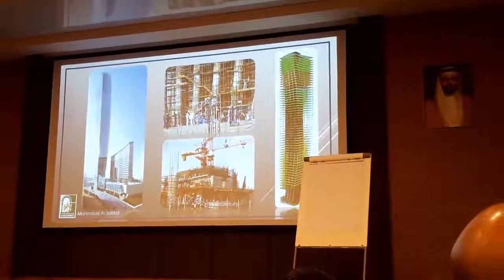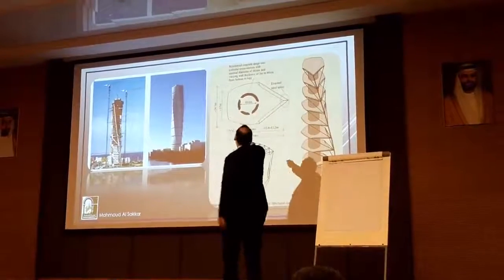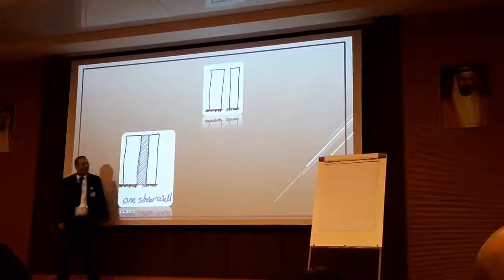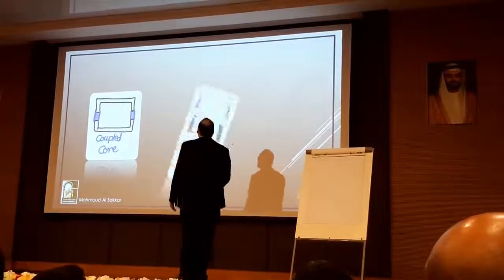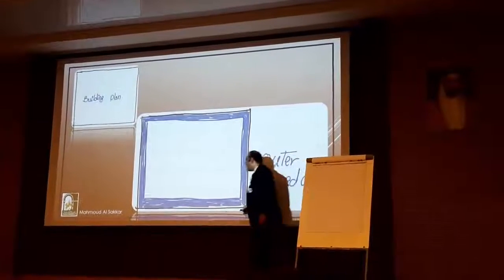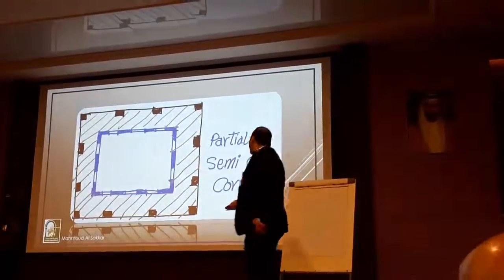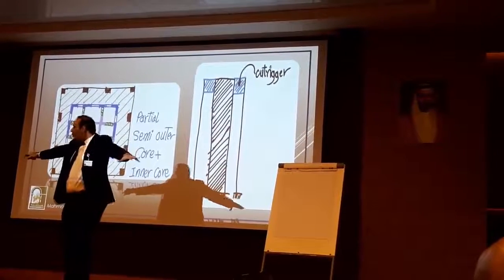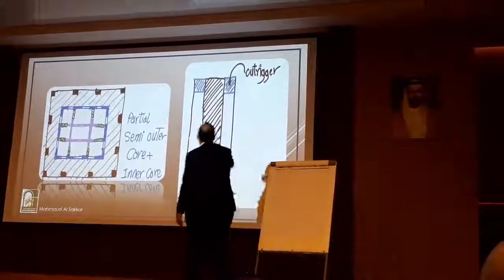Lateral Force Resisting Systems Lec 1/Part2 Mahmoud Al-Sakkar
إذا عجبتك القناه ماتنساش تشترك معانا في القناة من خلال الضغط على

لتتابع كل جديد ^_^

This channel contains tutorials about Structural Engineering :
Tekla Structures , Autodesk Robot , Autodesk Revit , Sap2000 ,Etabs  , Safe , Steel detailing , Reinforced Concrete ect.